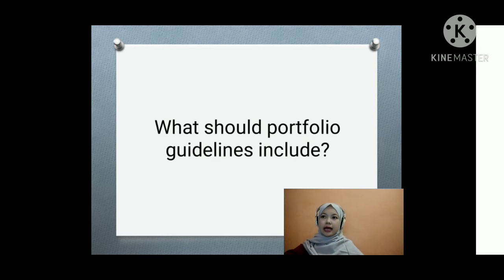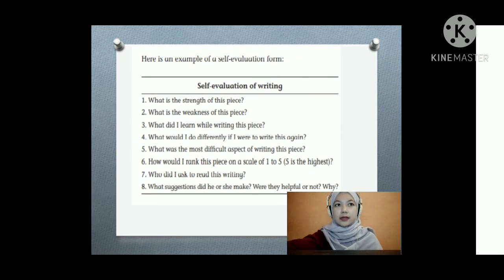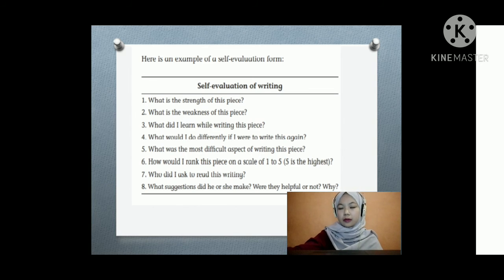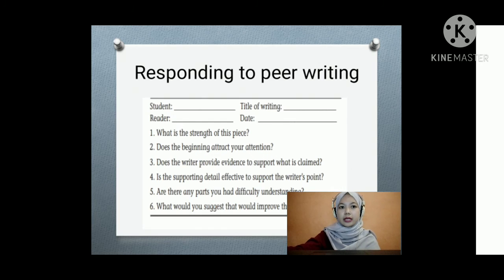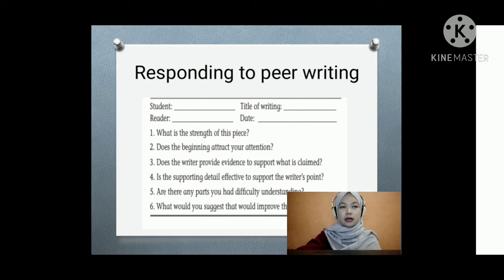Chapter 3_How Do We Assess?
This is my assignment,

Name: Intan Nanzila
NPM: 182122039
Course: Language Assessment
Lectured by Metty Agustine Primary, M.Pd.

Faculty of Educational Sciences and Teachers' Training
Siliwangi University